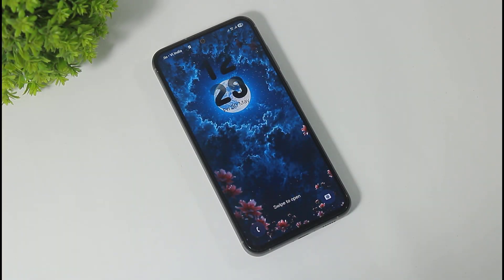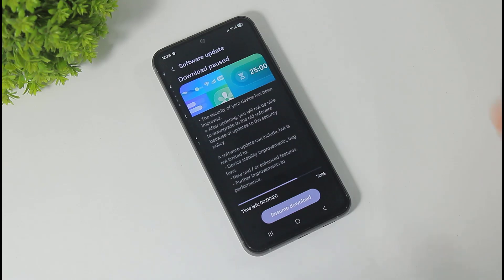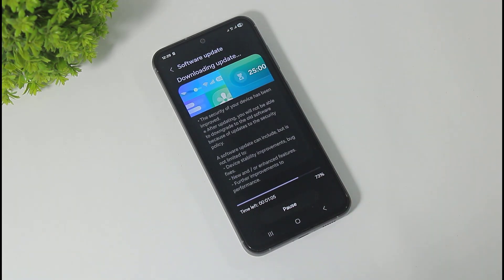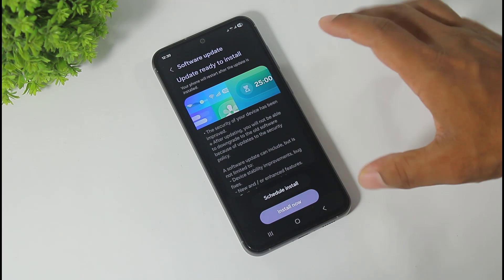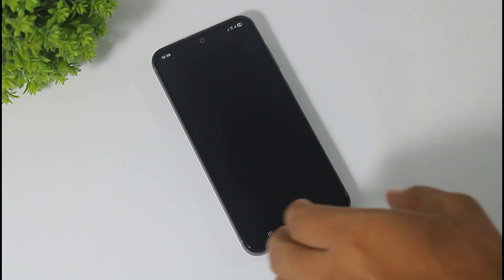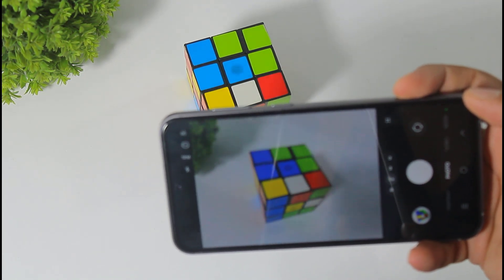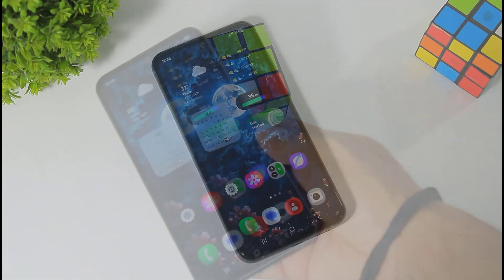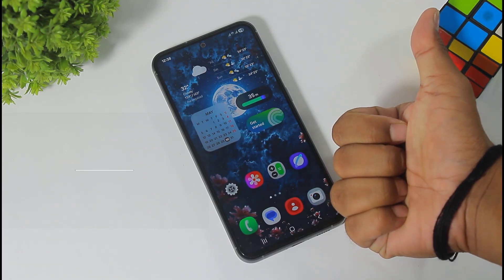Samsung S23 FE Receive May Security Patch Update After One Ui 7